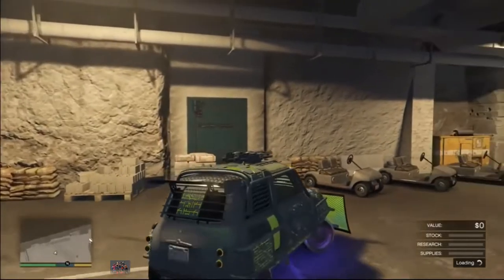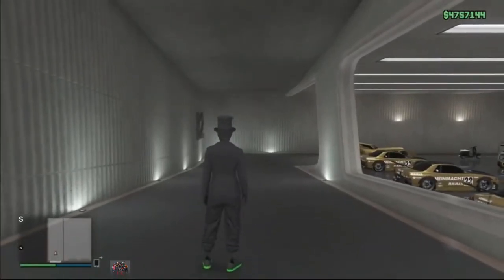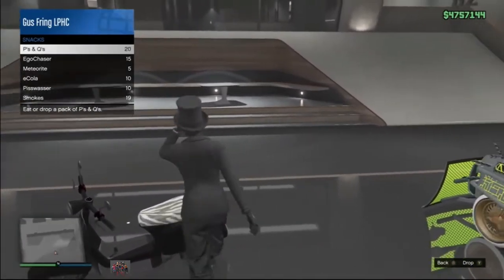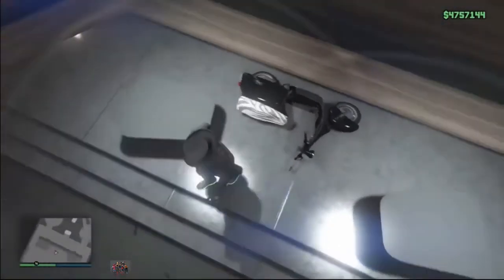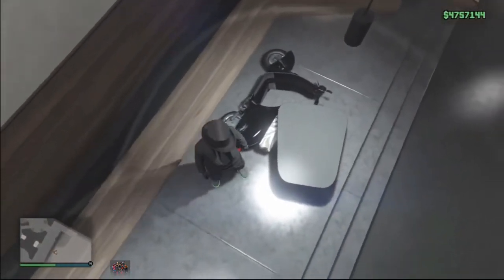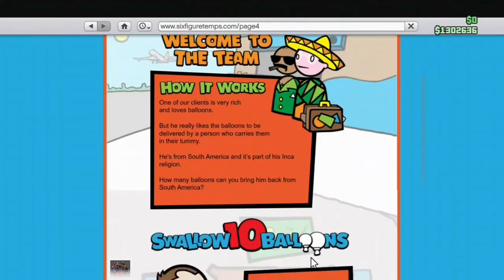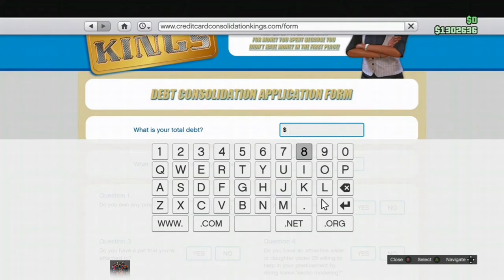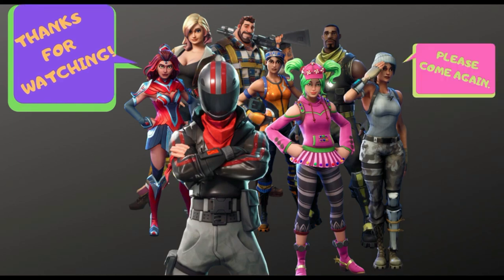Gta 5 Glitch Patcher Duplication Massive Semi Solo Ps4 Xbox - 2019 - 11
Gta 5 glitch patcher duplication massive semi solo ps4 xbox - gta 5 glitch patcher duplication massive semi solo ps4 xbox en 1. duplucation massif gta 5 duplication infini gta 5 glitch de duplication massive casque de couleur gta 5 .
gta 5 glitch duplication massive semi solo ps4 xbox 1. patcher gta 5 nouveaux glitch de duplication massives semi solo ps 4 xbox on.